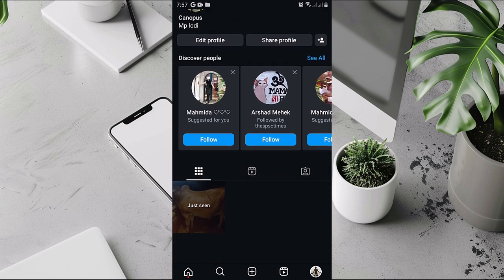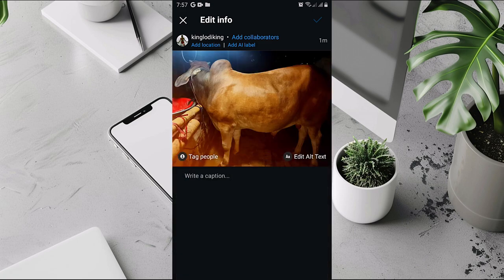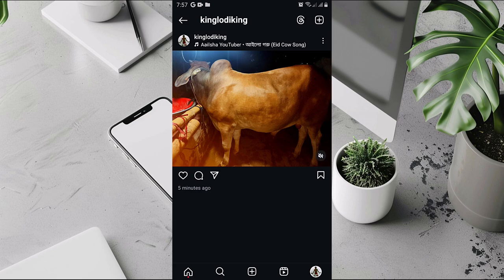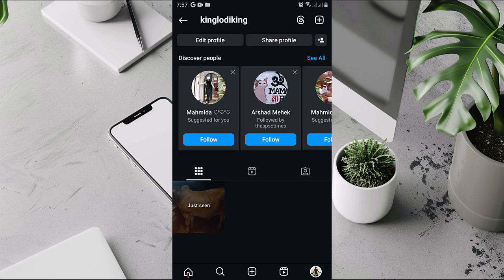How To Remove Song From Instagram Post - Full Guide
Do you want to know How To Remove Song From Instagram Post ? Then this is the video for you!

This is a step-by-step tutorial on how to remove song from instagram post after posting full guide on this.